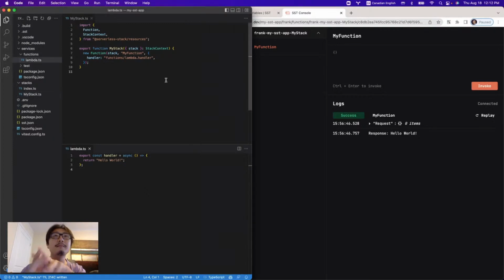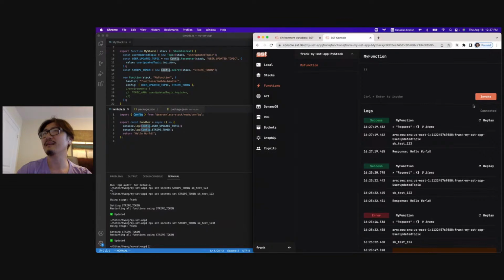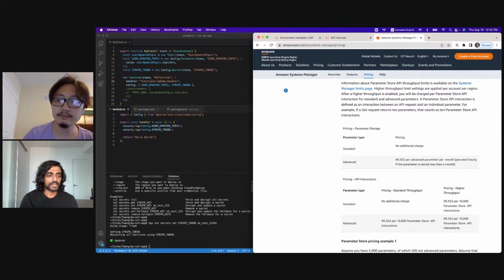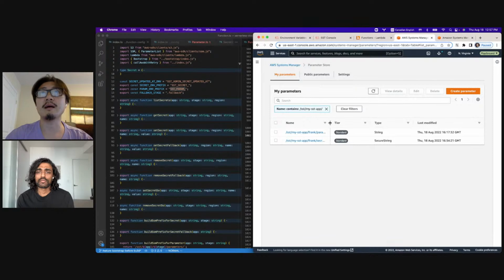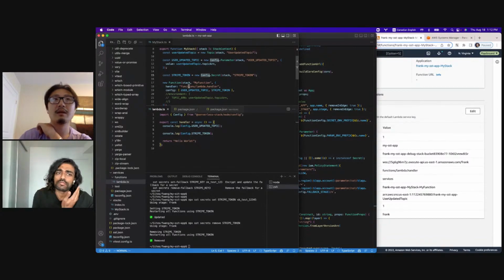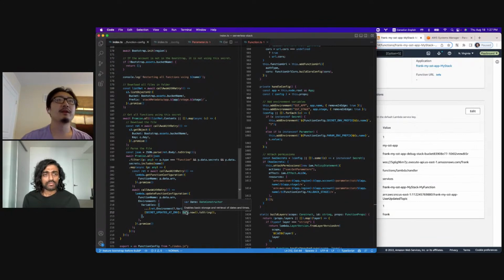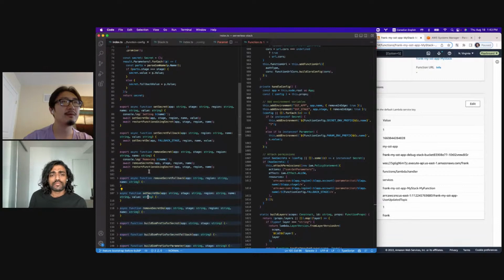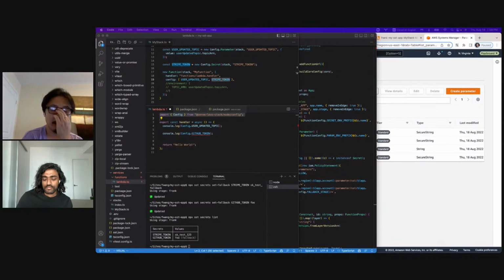Launch: Config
Config — a set of tools to securely manage secrets and environment variables in your SST apps.

# Chapters

0:00 - Intro

6:39 - Demo

## Q&A

31:30 - Q: What is the AWS cost of using Config?
34:04 - Q: What does the SSM path look like?
34:47 - Q: Managing secrets in my CI pipeline
36:34 - Q: Managing secrets across AWS accounts
40:24 - Q: Accessing Config inside or outside the handler
41:52 - Q: Would changing a secret require redeployment?

## Deep Dive

46:29 - Deep dive into the Parameters code
55:12 - Parameter vs Lambda environment variables
58:44 - Deep dive into the Secrets code
1:16:03 - IAM permission for fetching secrets
1:20:02 - CLI command `sst secrets`
1:38:35 - Secrets fallback

## Q&A

1:47:25 - Q: Using Config for tests
1:50:55 - Q: SSM vs Secret Manager
1:52:04 - Q: Export secrets to a .env file
1:53:37 - Q: Reference Config across multiple SST apps

1:56:08 - Wrapping up